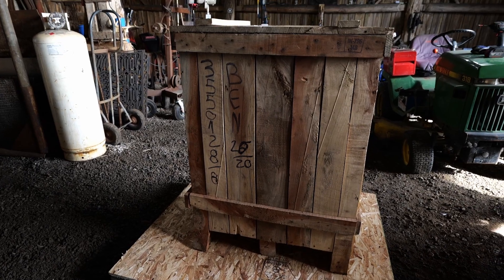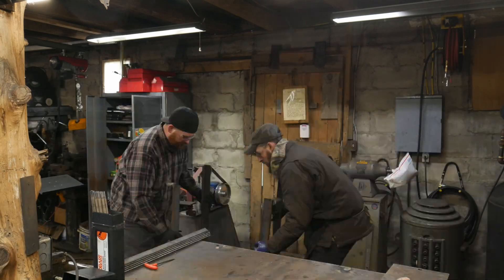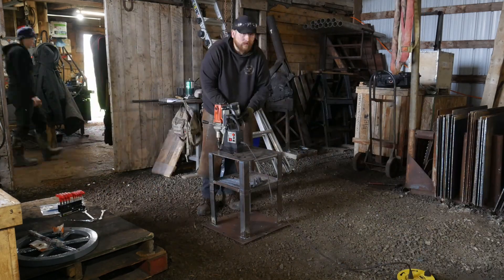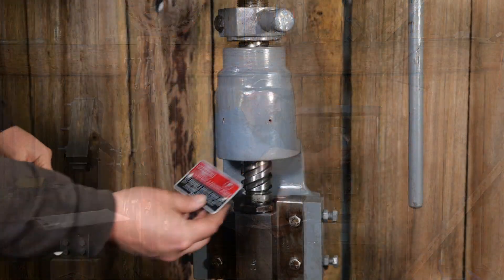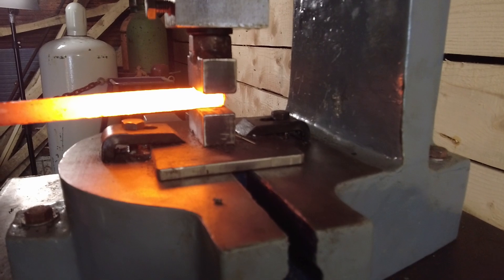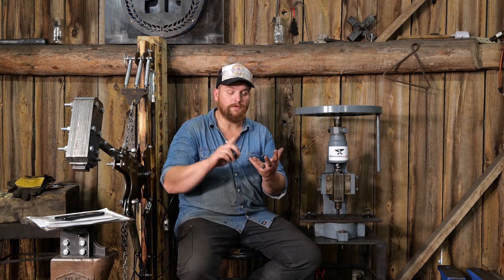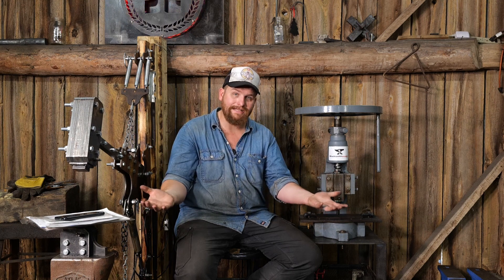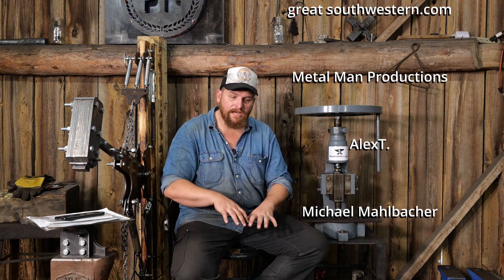Flypress for the Blacksmith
Fly presses are a handy tool for the blacksmith... they are quiet, precise, and you can make all kinds of tooling for them! You can purchase new Fly presses from Blacksmith Supply.

They provided me with the fly press so that I can review it. You can view the fly presses they have for sale You can see even more fly presses at their additional